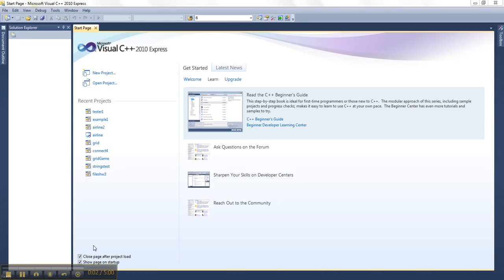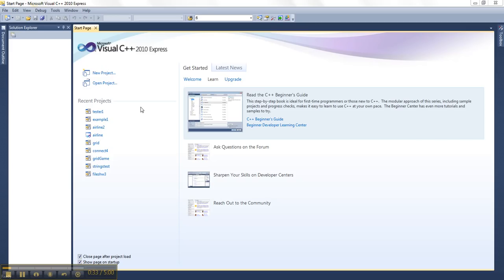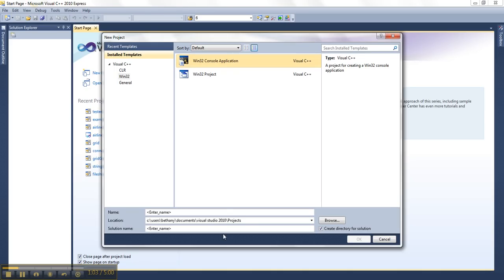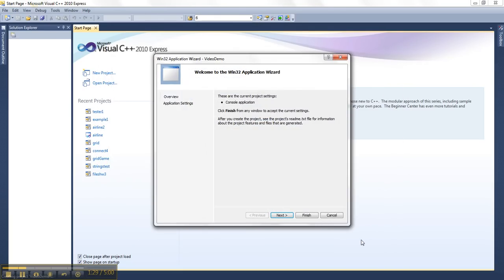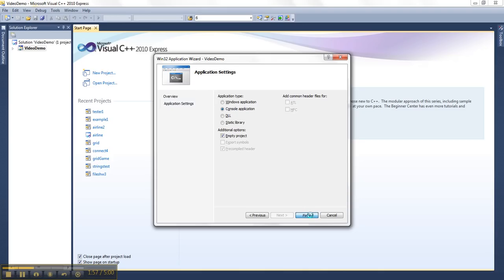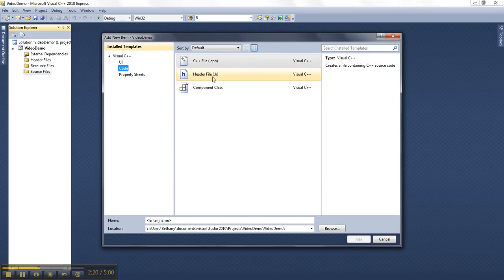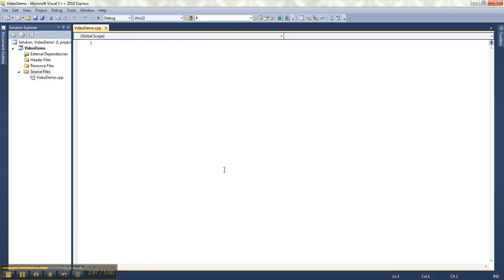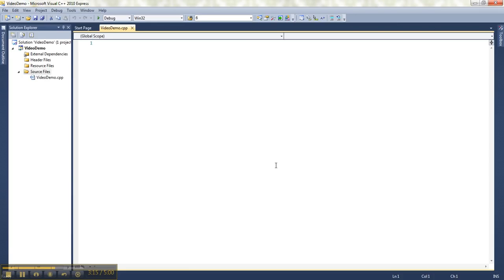Setting Up a Visual Studio Project for C++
Very basic instructions on setting up Visual Studio to create a blank project for coding simple C++ programs.